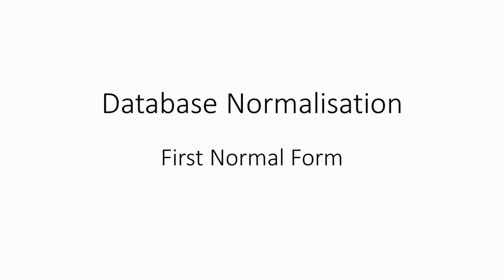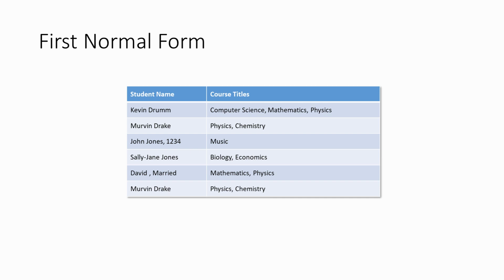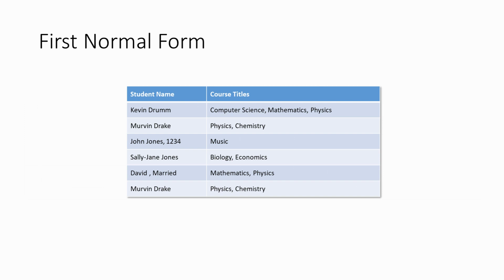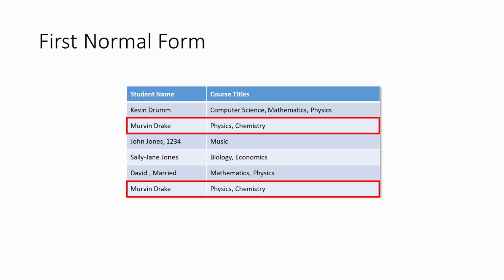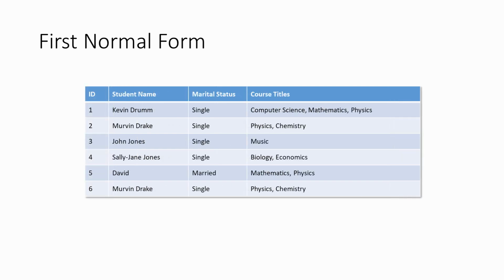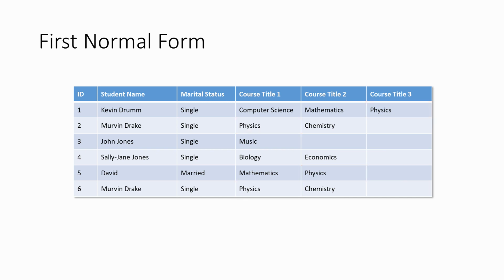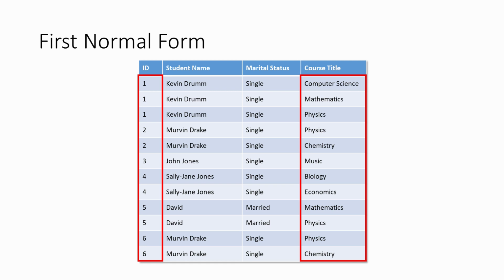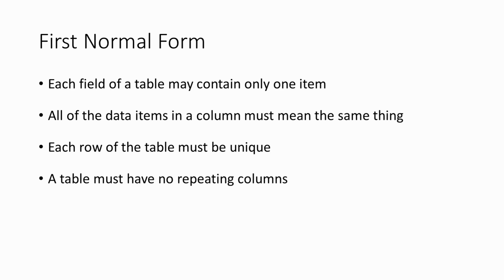Database Normalisation: First Normal Form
This video is part of a series about database normalisation.  It explains how to transform a database into first normal form by working through an example.  It covers the criteria for the first normal form including ensuring that a table does not contain composite or multi-valued attributes and that a table does not contain any repeating groups of attributes.